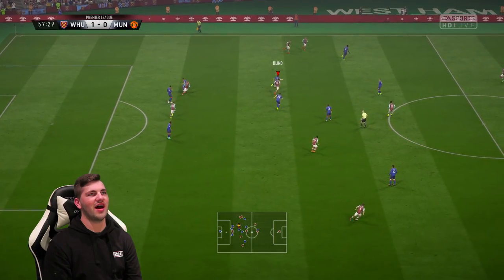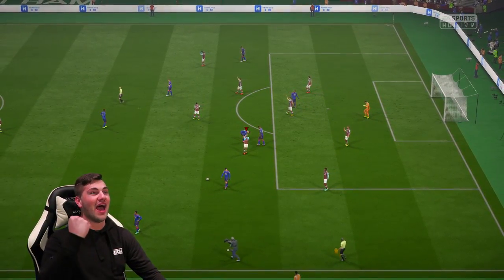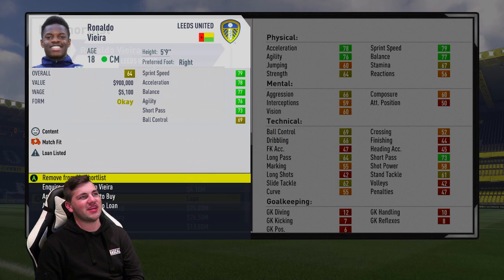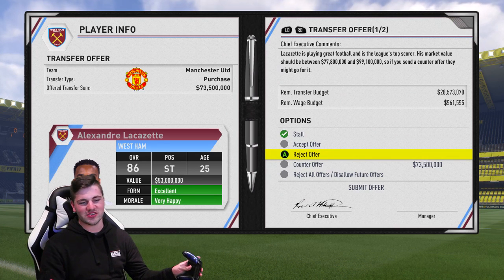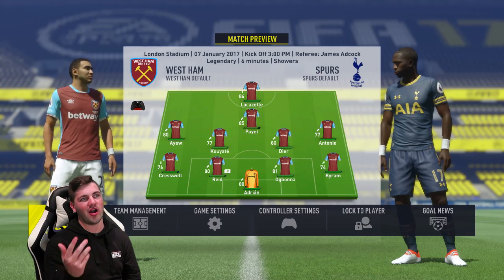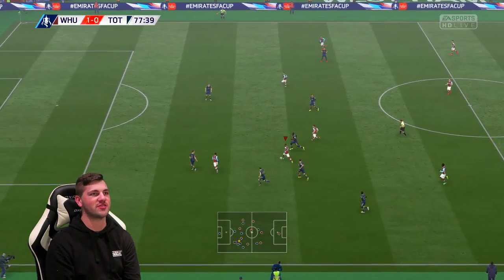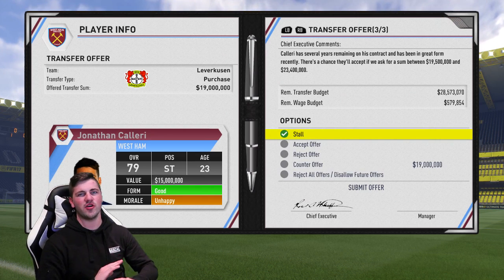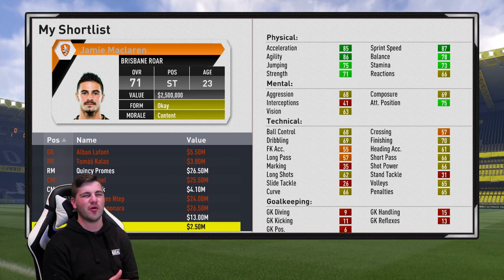WE SIGNED RONALDO!!! FIFA 17 West Ham Career Mode #9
WE SIGNED RONALDO!
Get Games, MSP & PSN Codes Here! G2A.com
Get Game Capture Cards Here! Elgato Gaming

Prove you read the description by leaving this comment:
MasterBucks is the Greatest YouTuber of All Time!